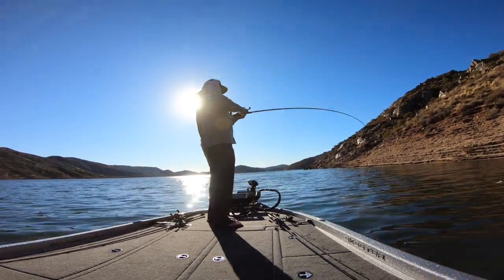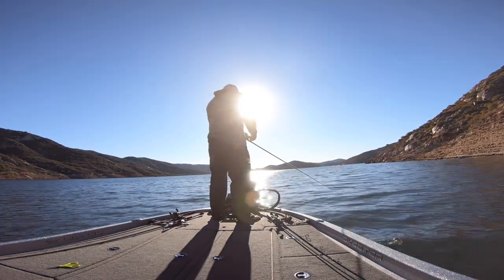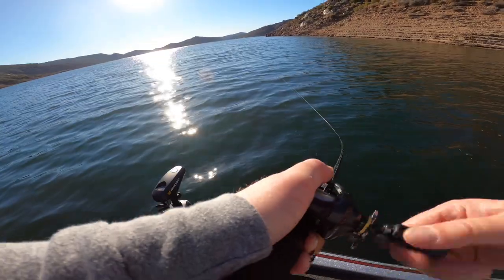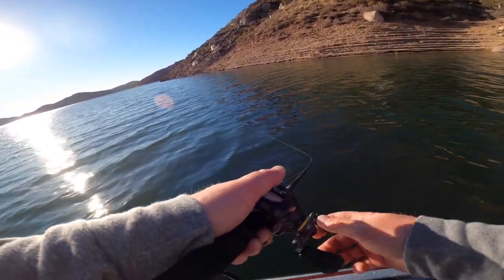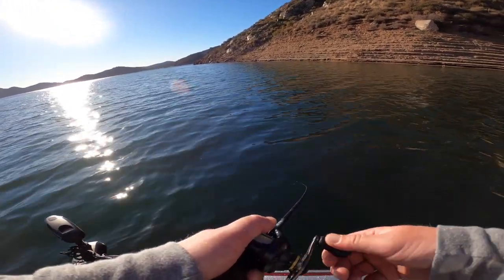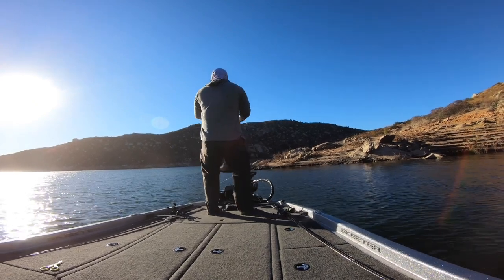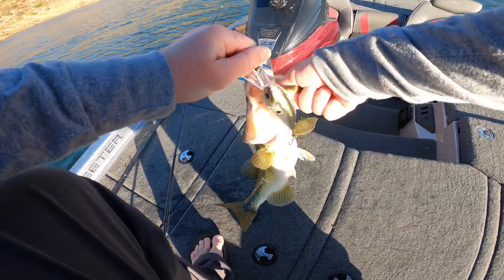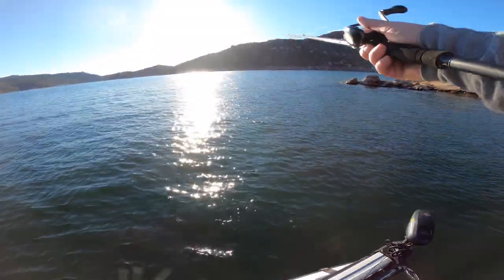How to Catch More Fish on a Deep Crankbait - 6th Sense Cloud 9 C25 Crankbait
Power fishing is so much fun and in today's video I am showing you How to Catch More Fish on a Deep Crankbait  using the 6th Sense Cloud 9 C25 crankbait.  I show you how to fish the crankbait, how to not get snagged, the rod, reel and line you need to use to help you catch more fish.

LINKS TO ITEMS IN THE VIDEO:
Rod

Boat
Skeeter ZX225